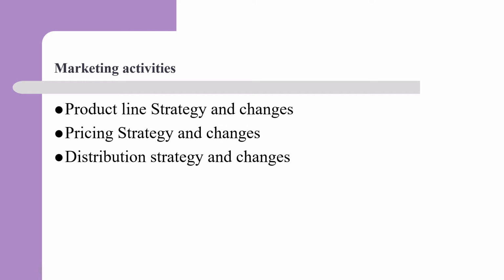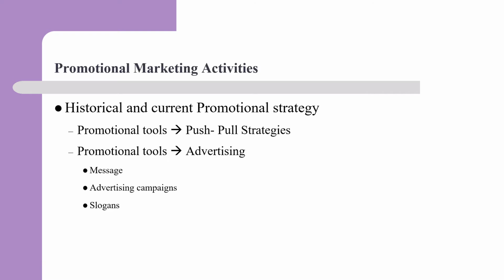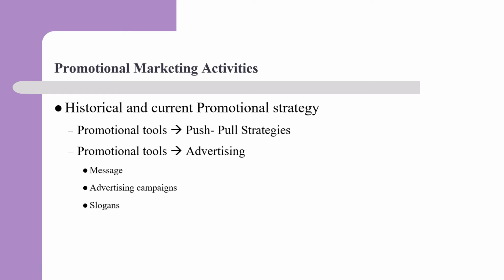MKT 472 Jack Schibrowsky’s Market Planning and Analysis Internal Analysis Marketing activities audi